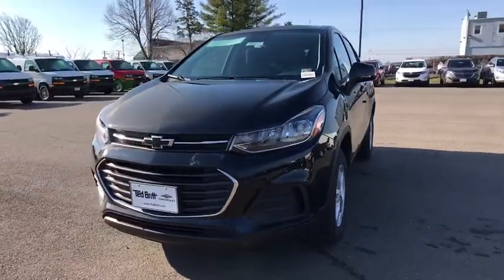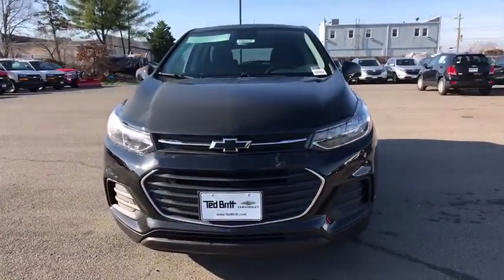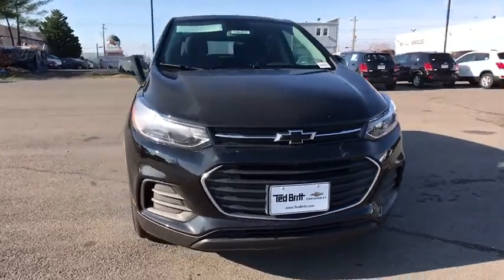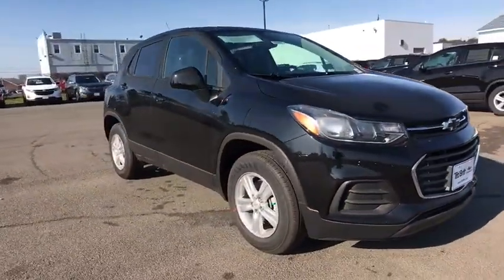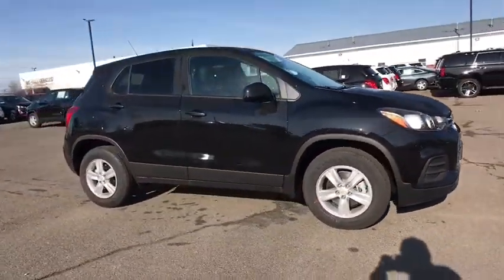2020 Chevrolet TRAX Sterling, Leesburg, Vienna, Chantilly, Fairfax, VA T00437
New 2020 Chevrolet TRAX available in Sterling, Virginia at Ted Britt Chevrolet. Servicing the Leesburg, Vienna, Chantilly, Fairfax, VA area.

2020 Chevrolet Trax LSbrbrPriced below KBB Fair Purchase Price!br24/29 City/Highway MPG Please contact the dealer for additional factory rebates that may be available that could reduce your price further. TB4L prices include current factory rebates and incentives and require financing through Ted Britt preferred lenders and are therefore subject to credit approval. We make every effort to provide accurate information but please verify options and price before purchasing.  Dealer Discount Available to Everyone.  All vehicles are subject to prior sale. All prices are internet prices only. All financing is subject to approved credit. All vehicle prices exclude freight (BoltEV ($875) Impala ($875) Malibu ($875) Sonic ($875) Spark ($875) Camaro ($995) Trax ($995) Colorado ($1095) Corvette ($1095) LCF ($1125) Blazer ($1195) Equinox ($1195) Traverse ($1195) Suburban ($1295) Tahoe ($1295) Silverado ($1595)) tax tags registration dealer processing fee of $799 and includes: $2500 - GM Lease Loyalty Towards Purchase Private Offer. Exp. 03/31/2020 $3000 - GM Consumer Cash Program . Exp. 03/31/2020